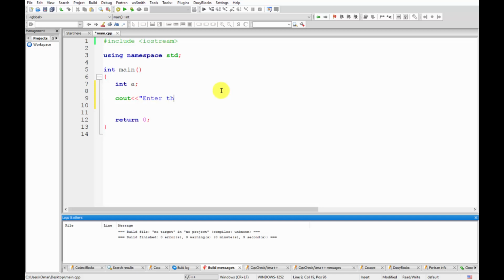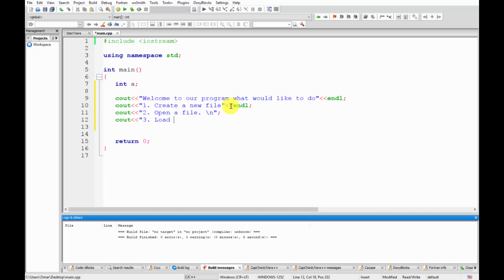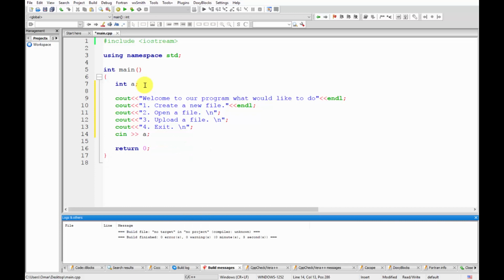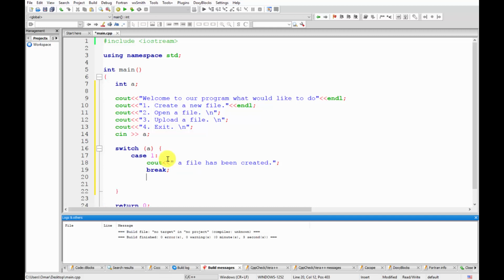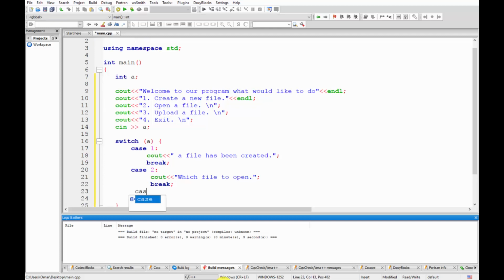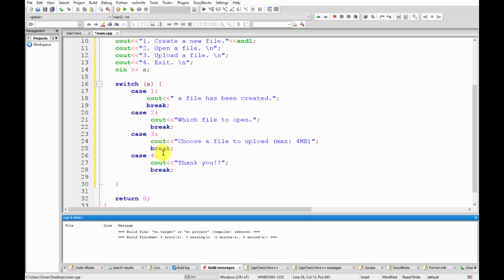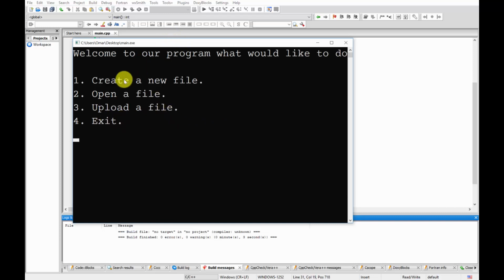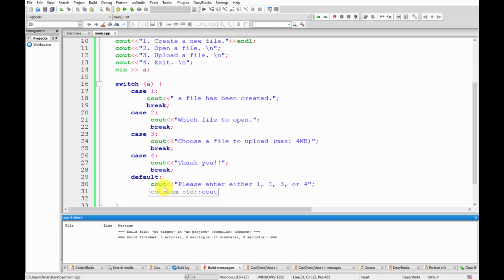Learn C++ Chapter 3 9 switch